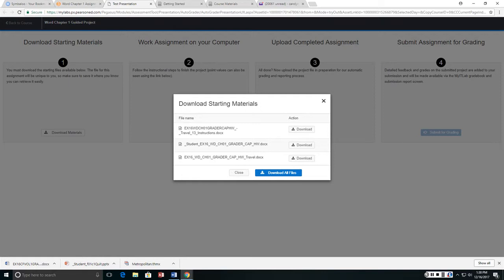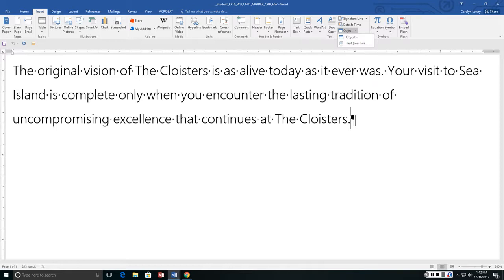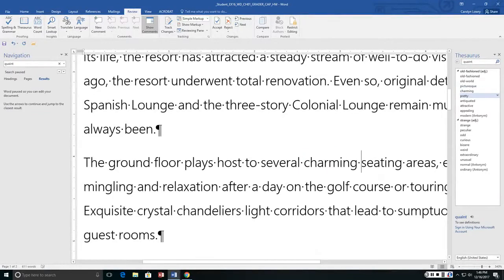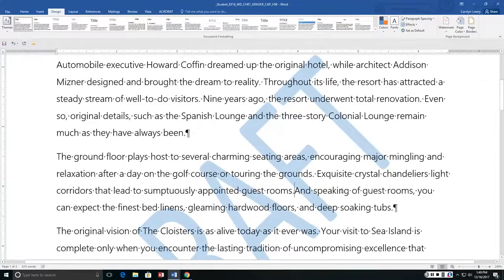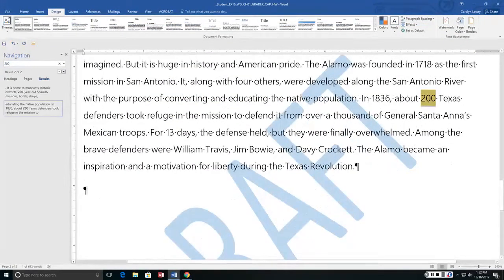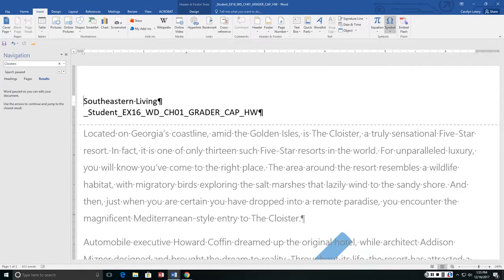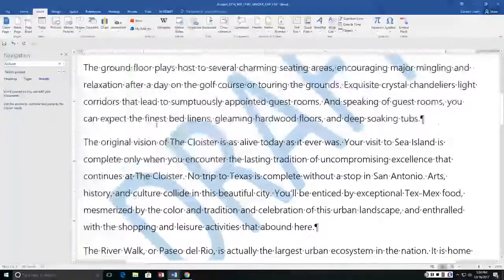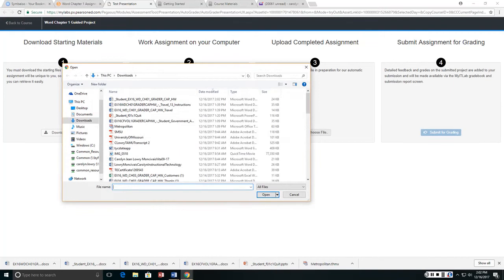Word Chapter 1 Guided Project